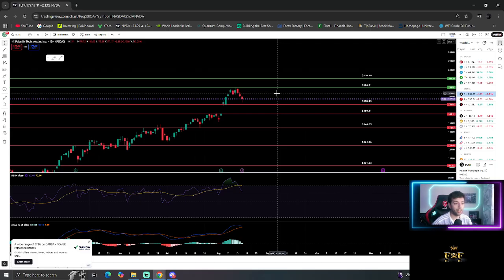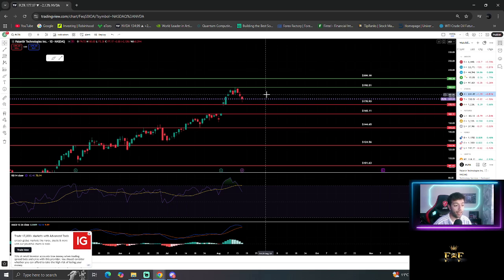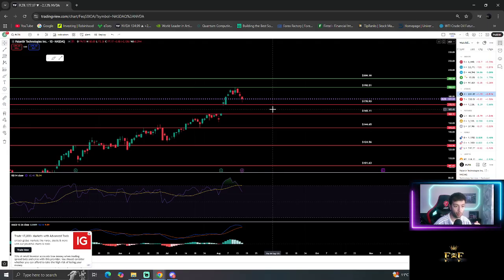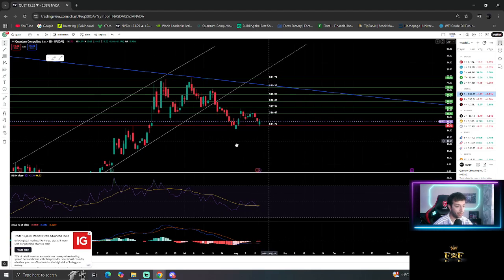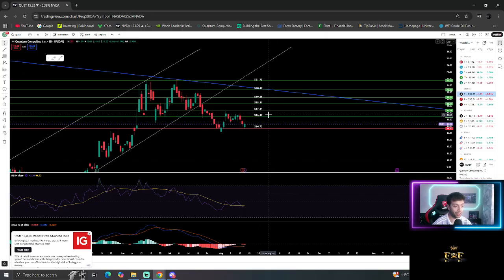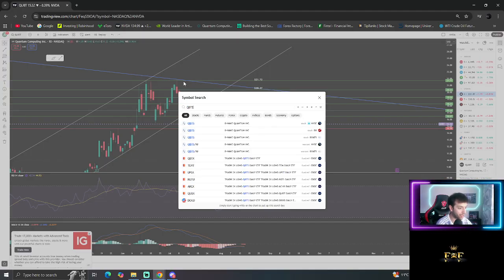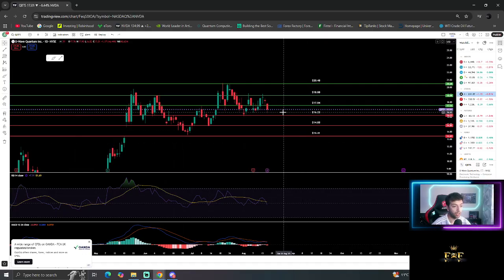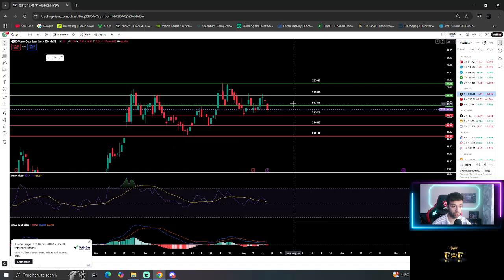F2F - PLTR, QUBT, and QBTS Charts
Hello there guys, welcome to our third video of the day.

In this video you will see our technical analysis for Palantir, Quantum Computing, and D-Wave. Hope you guys enjoy it, see you on our next video for Quantum Scape, JEPQ, and Intel.